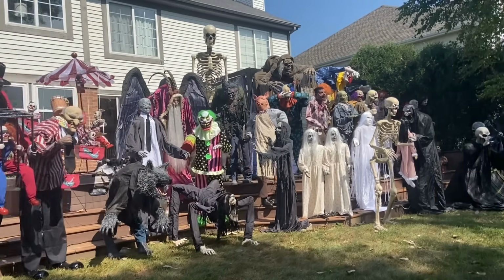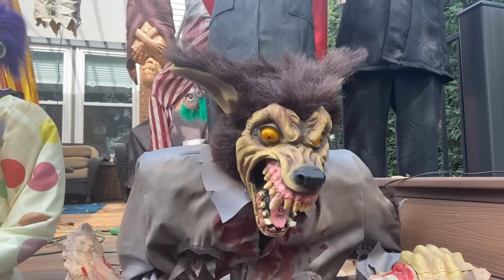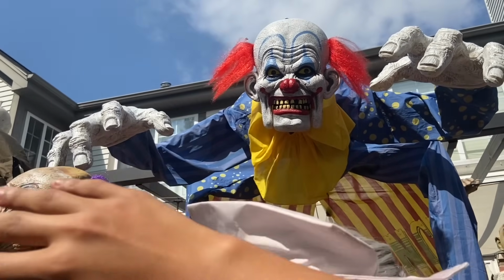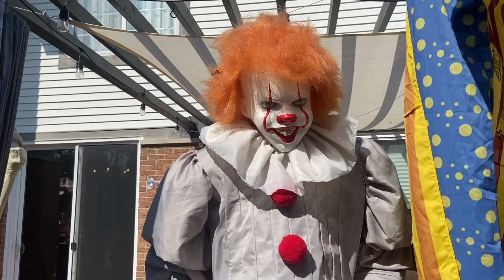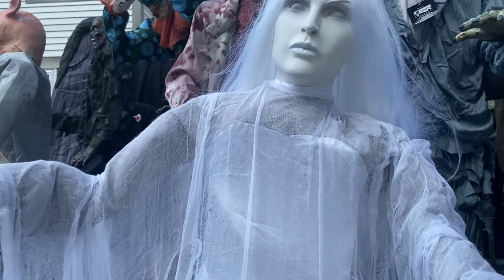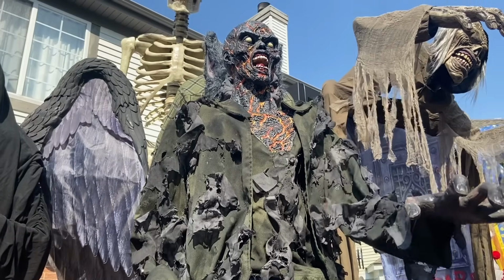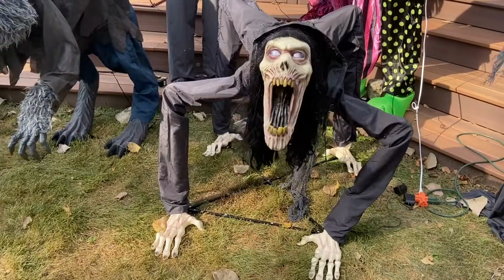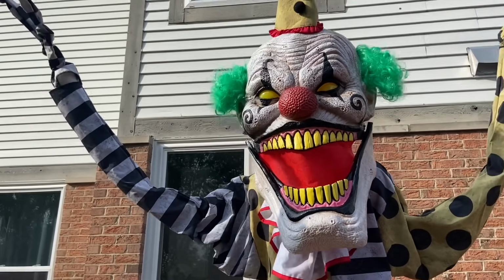👻My full 2021 animatronic collection!🎃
This is a showcase of my full 2021 Animatronic Collection, featuring over 50 life-Size animatronics!

Aerial photography by Mike M

📧 Fan Mail:

Brick Thunder
Saint Charles, IL 60174